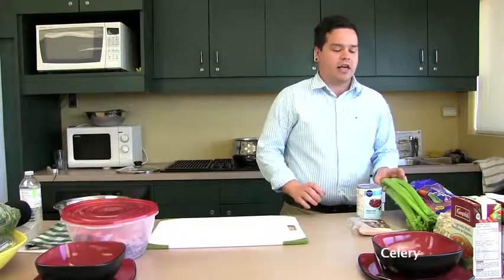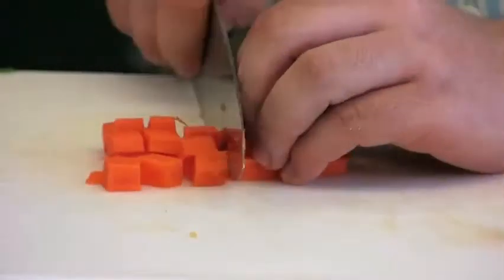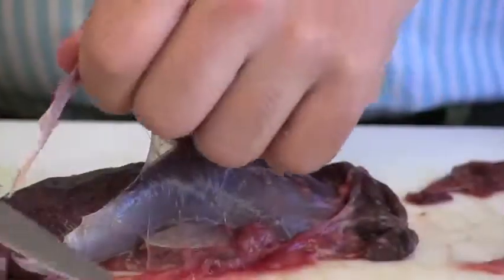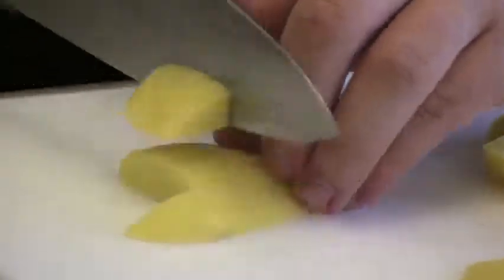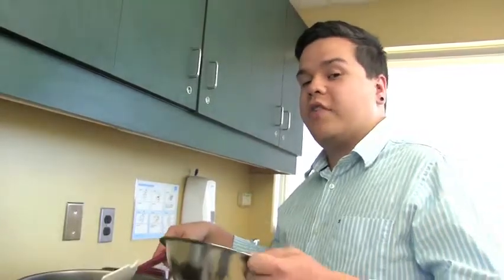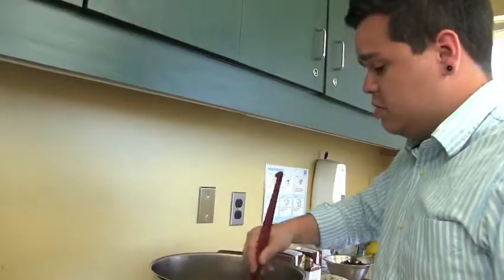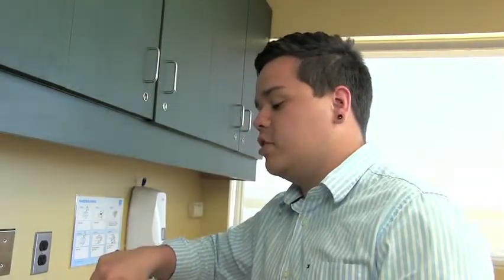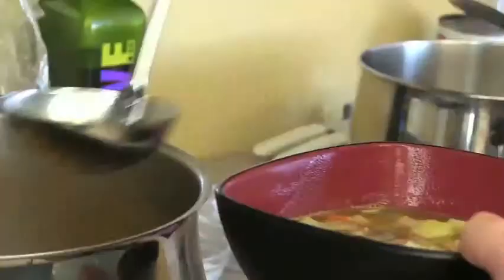Cooking with Cody Episode 2